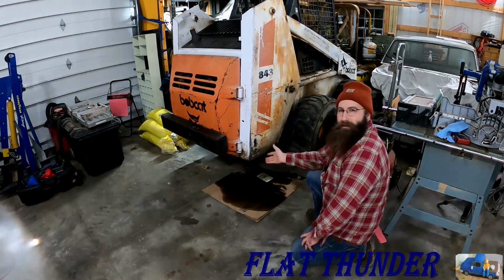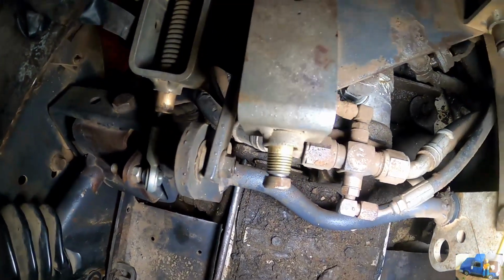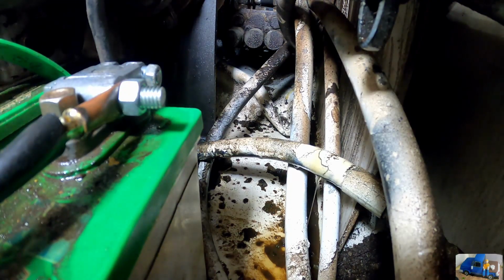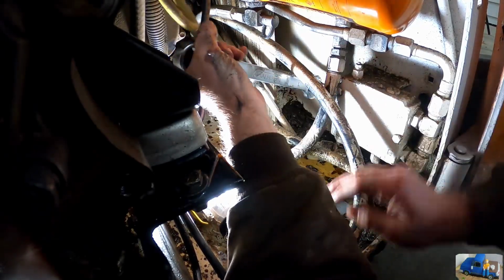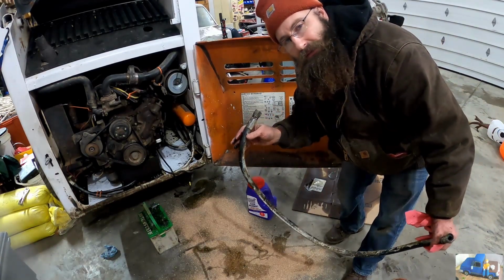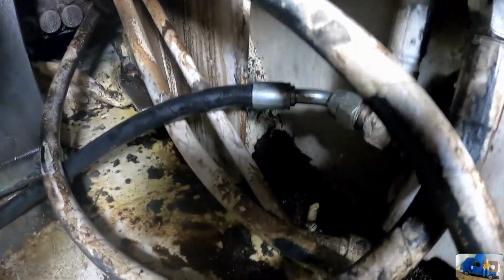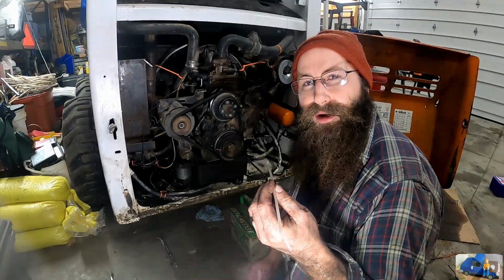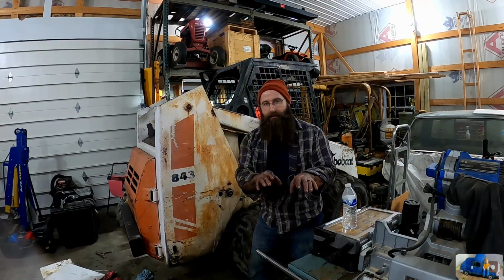843 BOBCAT; LEAKS / LEAK HUNTER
The ole 843 Bobcat has developed some substantial leaks.  I opener her up, perform a inspection and try to find the big leaks!